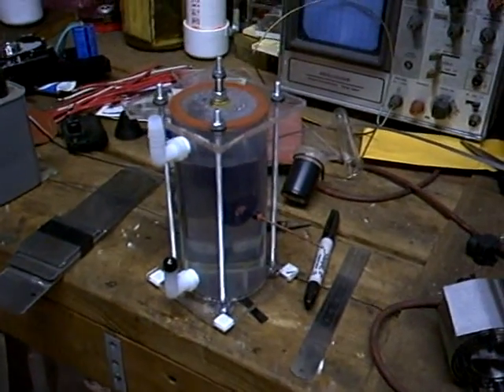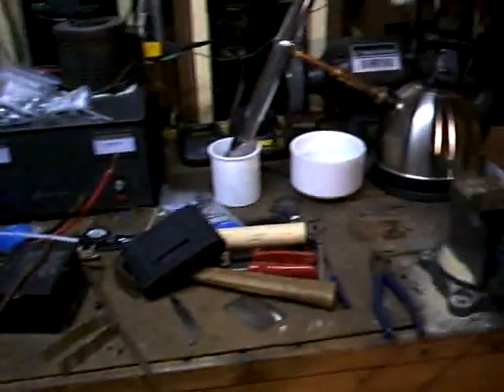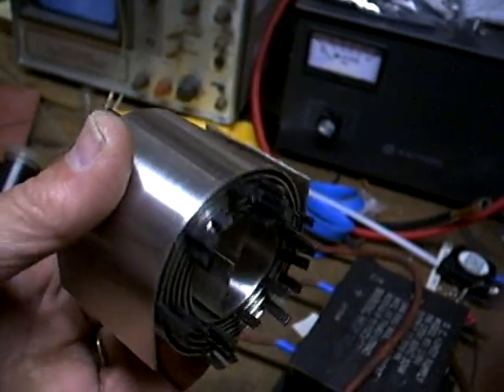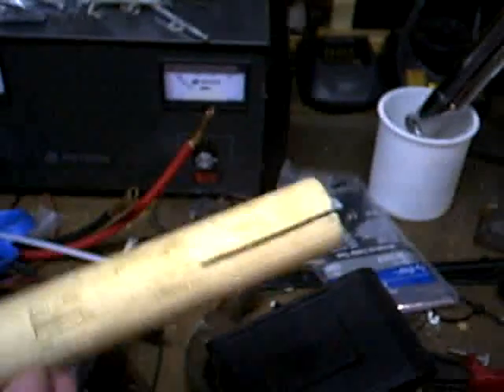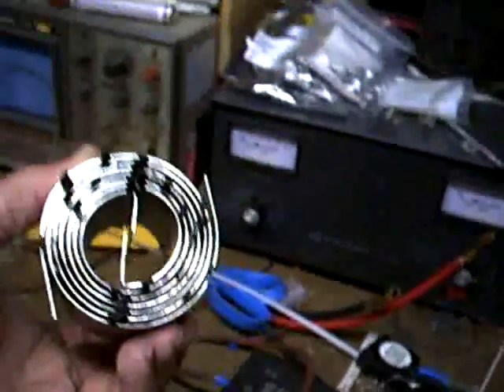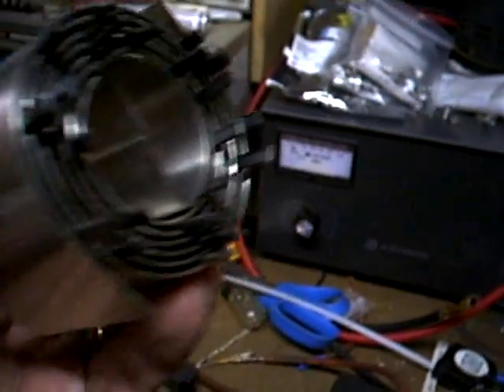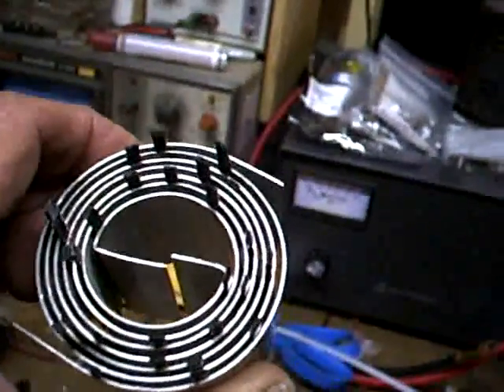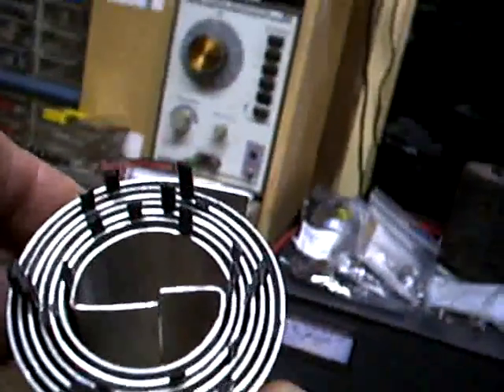#65 - Resonant Water Fuel Cell 01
Beginning construction of a spiral plate design for the new PWM resonance cell tests.